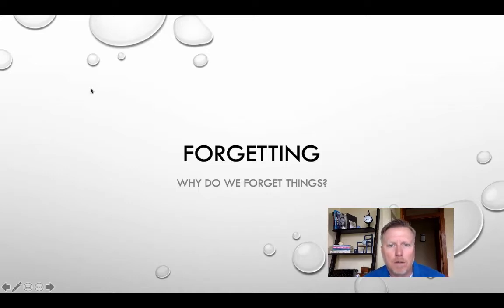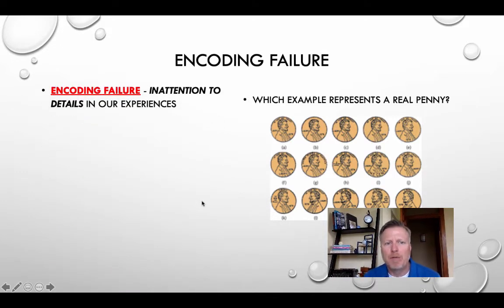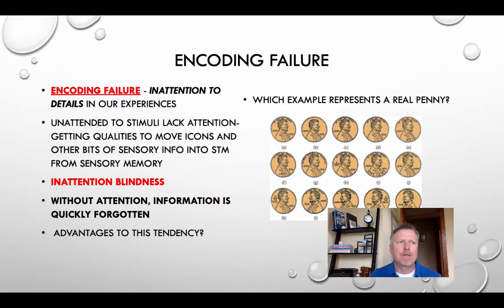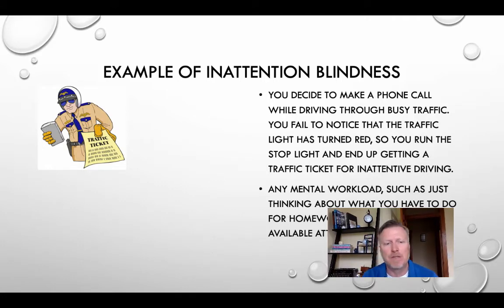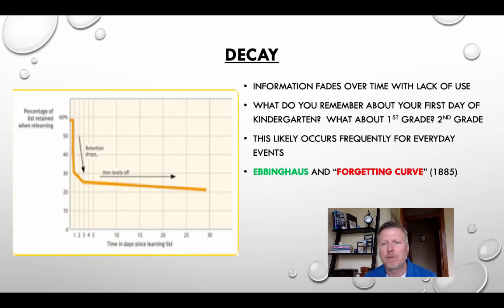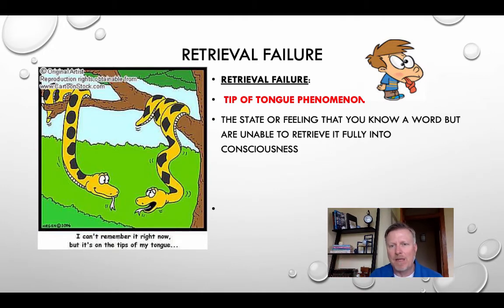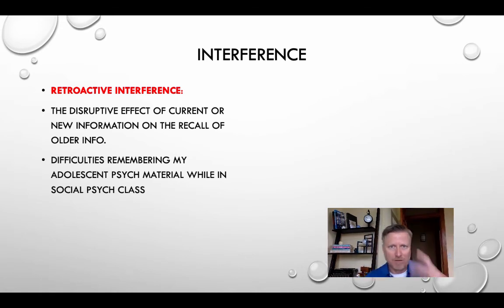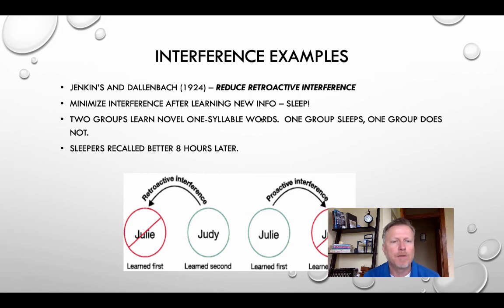Forgetting Video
A summary review of main types of forgetting:
Encoding Failure, Decay, Retrieval failure, Proactive and Retroactive Interference.